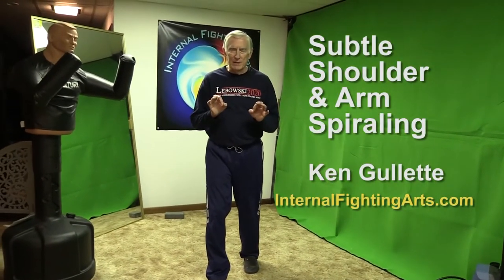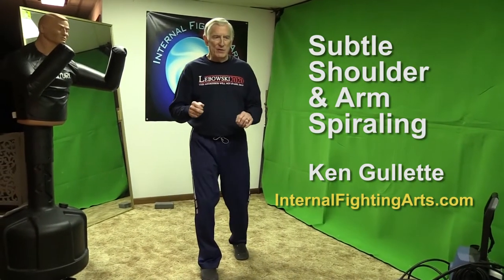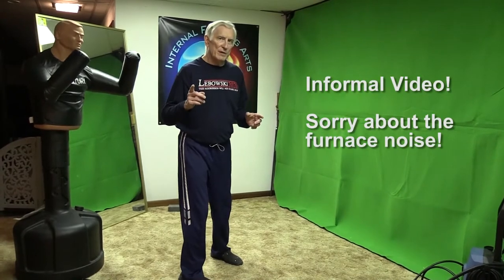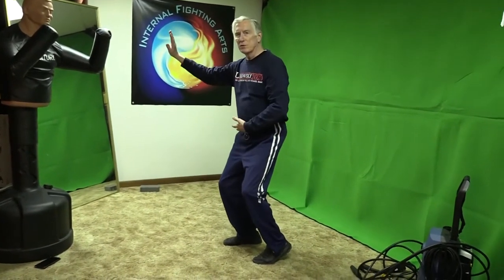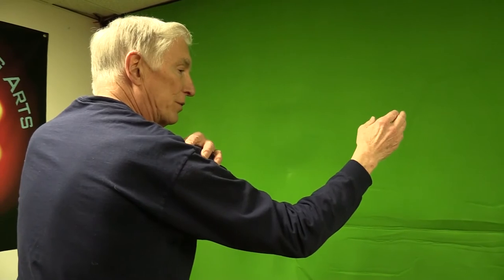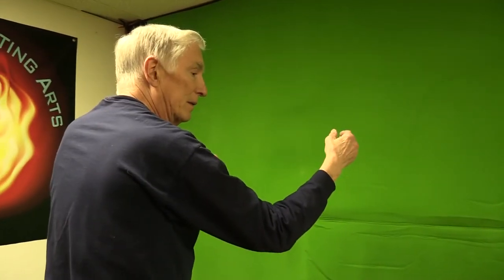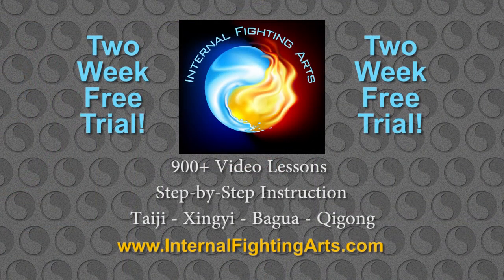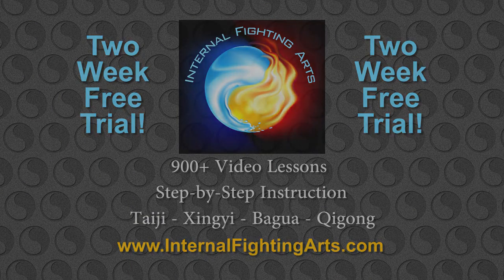Subtle Relaxing for Shoulder and Arm Spiraling in Tai Chi and Bagua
In this short, informal video, Ken Gullette points out how spiraling through the arm starts with relaxing and opening the shoulder joint. Joint stiffness is one of the challenges we all overcome when we study the internal martial arts of Tai Chi, Bagua, and Xingyi. Instead of a gross movement of the shoulder muscle, internal movement depends on more subtle relaxation and opening of the joints through the arm, including the shoulder, elbow, wrist and fingers. This video was a weekly training tip sent to Ken's email list. Try more than 900 video lessons, step-by-step instruction in Chen Taiji, Xingyiquan, Baguazhang, Qigong, and get total access for two weeks free, by going